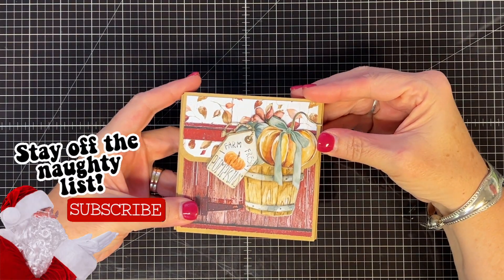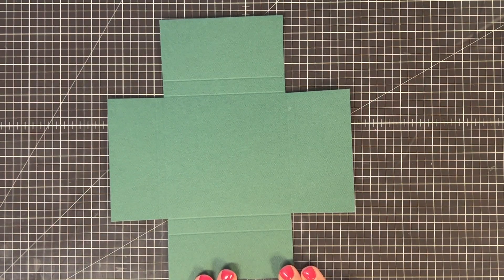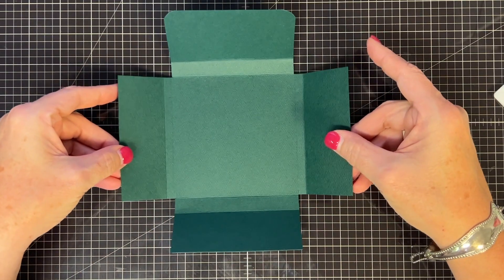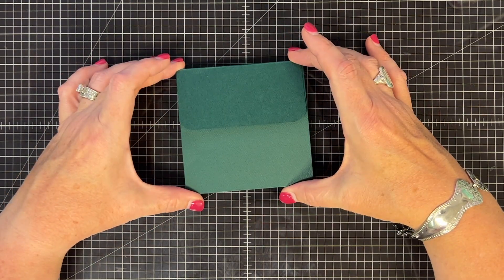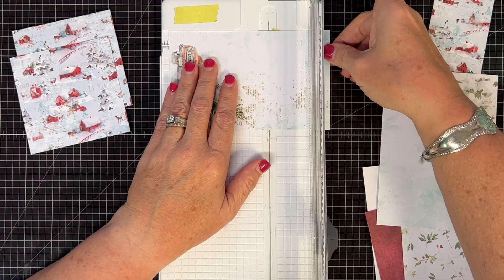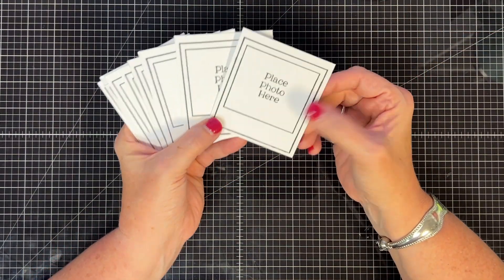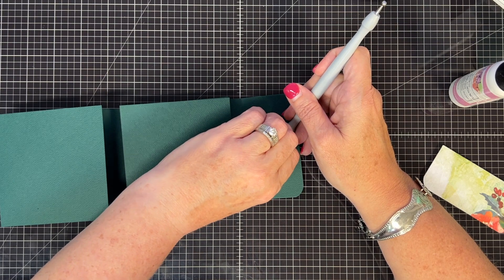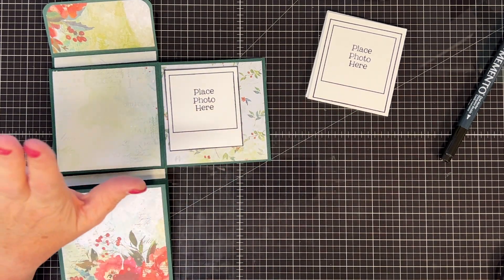This is the 4x4 I should have made the first time! LOVE THIS EXTRA BIT!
Could this be the perfect folio!?!? We think so! Tonight's folio features the stunning paper collection Holiday Wishes by 49 and Market...

so gather up those supplies and let's create!

 ~~Measurements~~
Base:

(1) piece of cardstock cut to 8 1/2" x 7 3/4" score on the 8 1/2" side at 2"~~ 2 1/2" ~~ 6 1/2" and 7"

then turn to the 7" side and score at 1 1/2" ~~ 1 3/4" ~~ 5 3/4" and 6"

(3) pieces of cardstock cut to  8" x 4" and on 8" side score at 4" on all three pieces

Mats:

Page mats: cut (14) pieces of pattern paper to 3 3/4" x 3 3/4" ... one of these will be your front cover

Flap mats: cut (2) pieces of pattern paper to 1 3/4" x 3 3/4"

Gusset mats: (1) piece of pattern paper cut to 3/8" x 3 3/4"

(1) piece of pattern paper cut to 1/8" x 3 3/4"

Photo frames: (12) pieces of white cardstock cut to  3" x 3 3/8"

~~Products~~

49 and Market Holiday Wishes 6x8 paper pad and Ephemera pack

*Here is our Weekly Video Schedule:
- Sundays 6:00pm CST | Created In Christ Devotion
-Tuesdays 6:0pm CST |The Crafter Show
-Tuesdays 6:30pmCST The Crafter After Show
-Thursdays 2:00pm CST | Craft O'clock Show
-Thursday 6:00pm CST Maymay Recorded Tutorial
-Saturdays 6:00pm CST | Maymay Recorded Tutorial

Maymay Made It
1616 7th Street N
Clanton, AL 35045